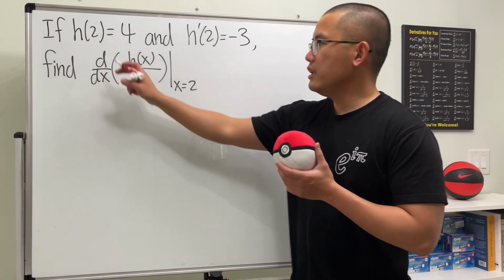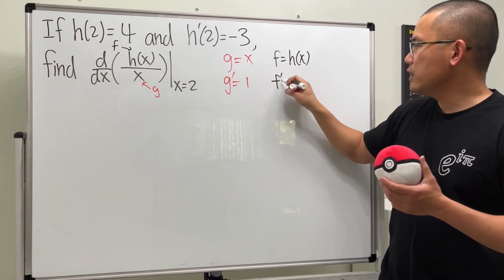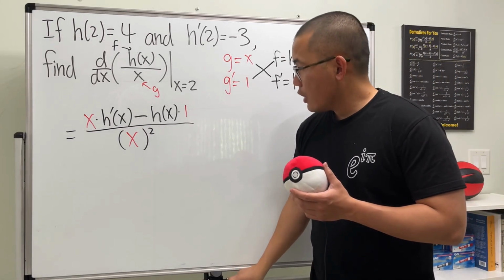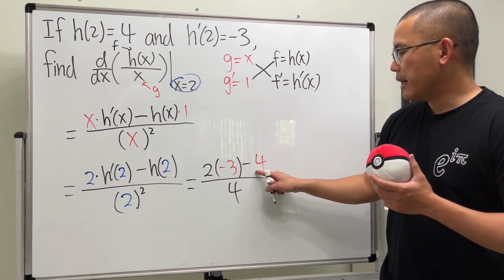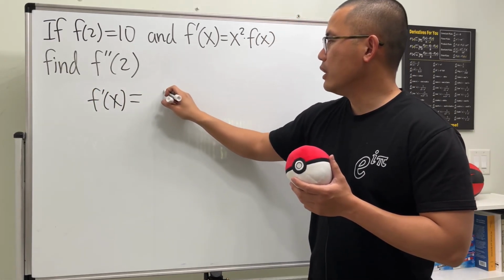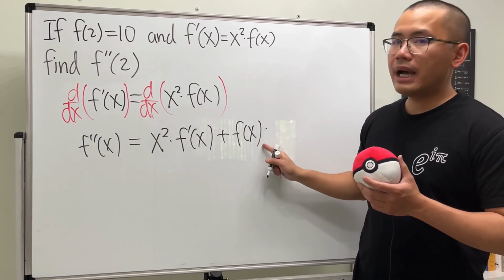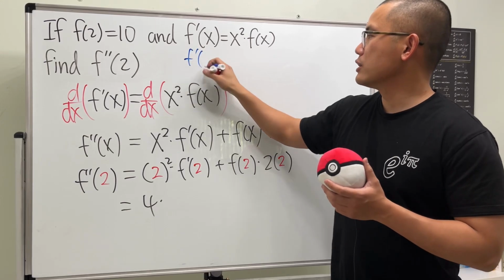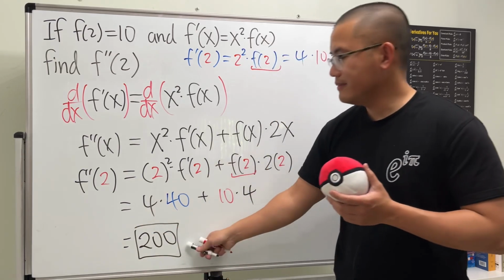they like to ask this kind of derivative questions on the AP calculus test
0:00 Q1 use quotient rule
2:30 Q2 use product rule